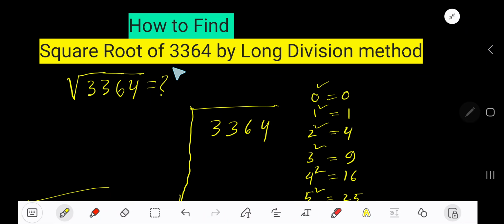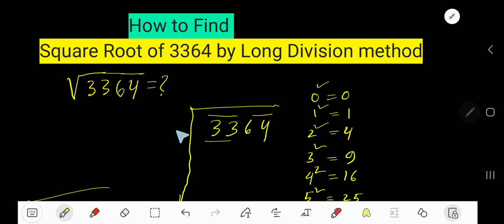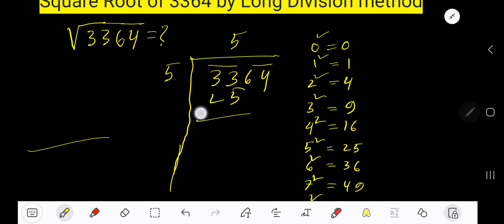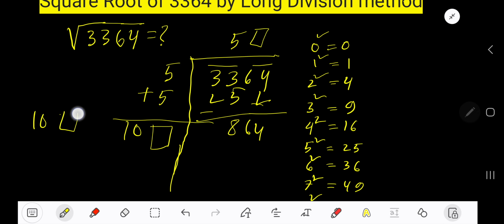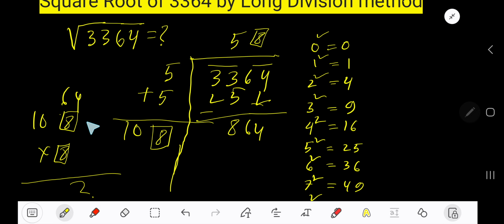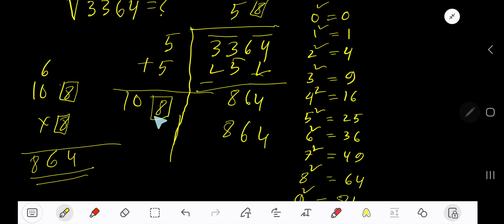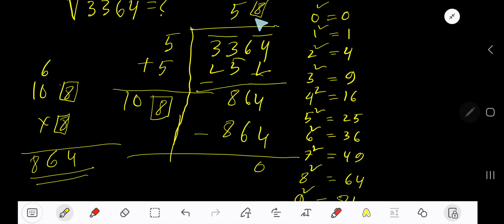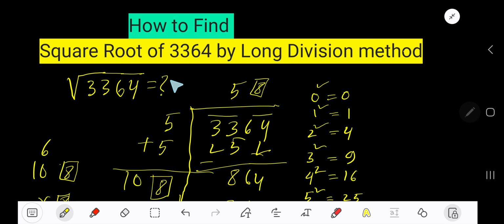How to Find Square Root of 3364 by Long Division Method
How to Find Square Root of 3364 by Long Division Method | Easy Math Tricks for Students

 Description:

Learn how to find the square root of 3364 using the Long Division Method step by step in this easy math tutorial. Perfect for school students, board exam preparation, and competitive exams. In this video, you will understand the complete process of square root calculation in a simple and quick way.
✅ Step-by-step explanation
✅ Easy tricks and shortcuts
✅ Best for Class 8, 9, 10 students
✅ Improve your math skills fast
Watch till the end and practice along with us!